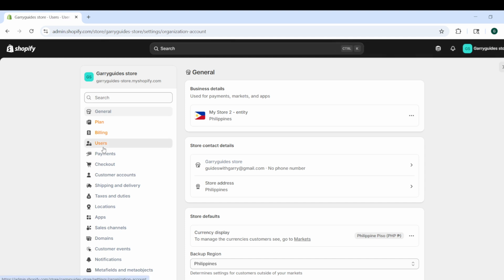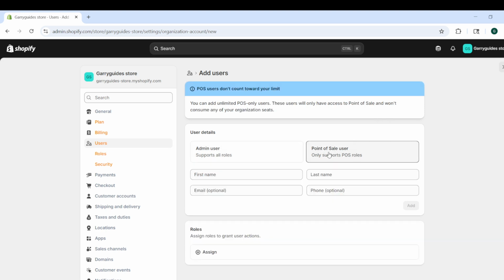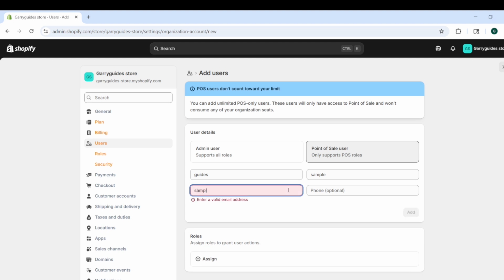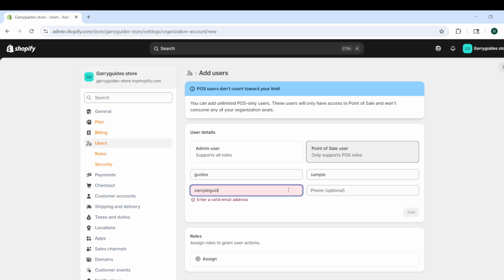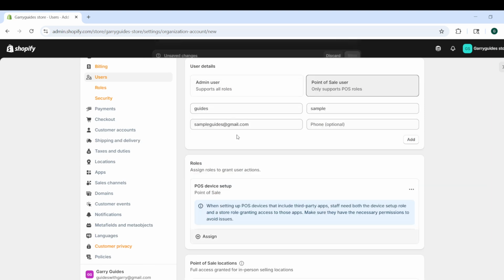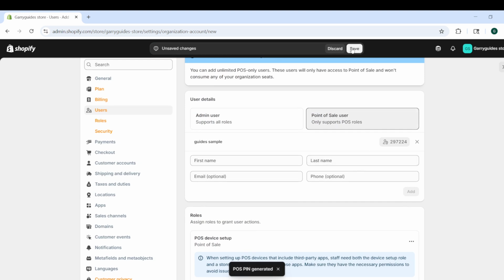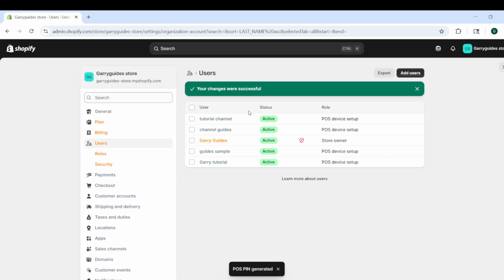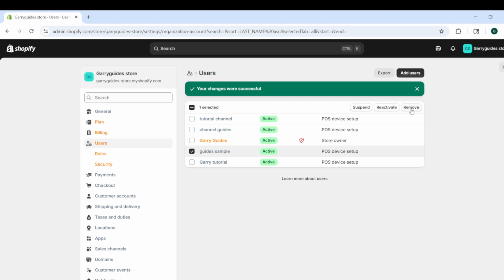How To Add Or Remove Staff Accounts And In Shopify [2026 Guide]